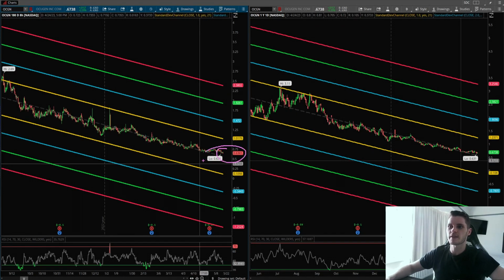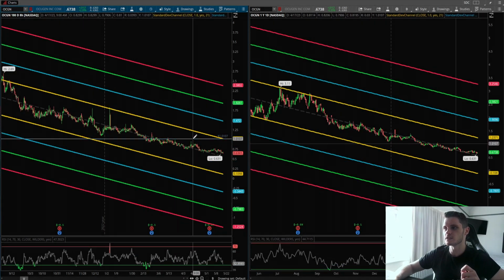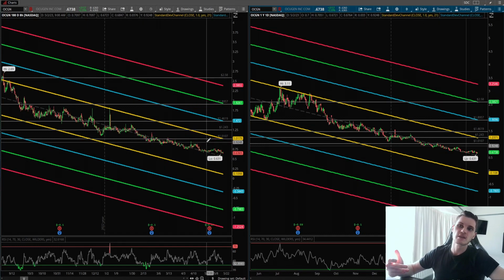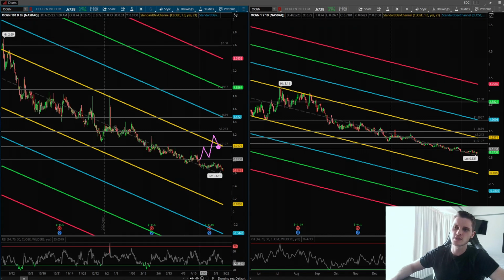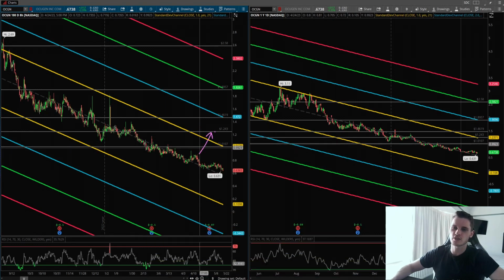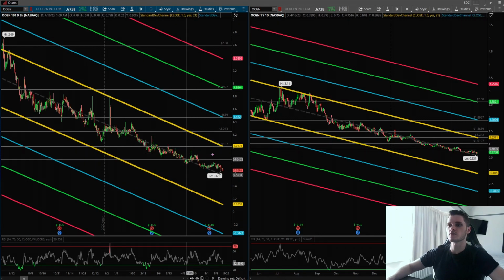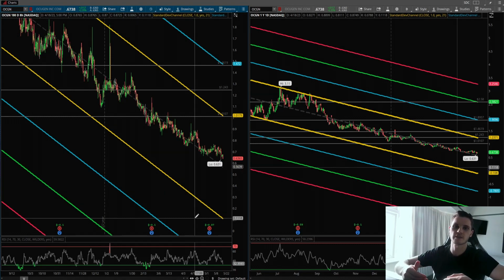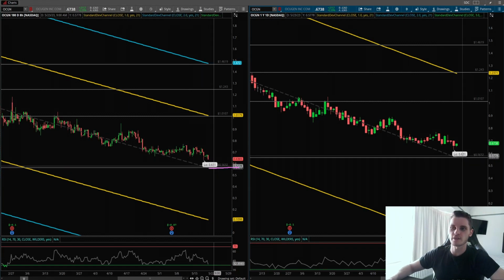$OCGN Stock Analysis - DON'T BUY OCUGEN???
👉About The Company👈
Ocugen, Inc. (OCGN) is a clinical-stage biotechnology company headquartered in Malvern, Pennsylvania. It was founded in 2016 by Dr. Shankar Musunuri and Dr. Rajeev Reddy. Ocugen focuses on the discovery, development, and commercialization of gene therapies, biologics, and vaccines.

One of Ocugen's notable endeavors is its lead product candidate called Covaxin. Covaxin is a COVID-19 vaccine developed by Bharat Biotech International Limited, with Ocugen holding the rights for commercialization in the United States. Currently, Covaxin is undergoing Phase 3 clinical trials in the United States, aiming to gain regulatory approval from the U.S. Food and Drug Administration (FDA).

The stock price of Ocugen has exhibited volatility in recent months. On July 8, 2022, the stock reached a high of $3.11 per share following the news of Covaxin being granted an Emergency Use Authorization (EUA) by the FDA. However, the stock price has since declined, and it is currently trading at $0.63 per share.